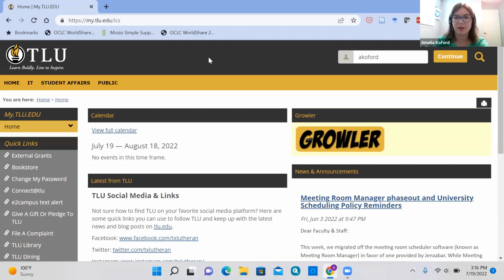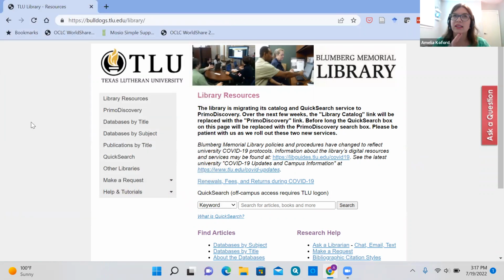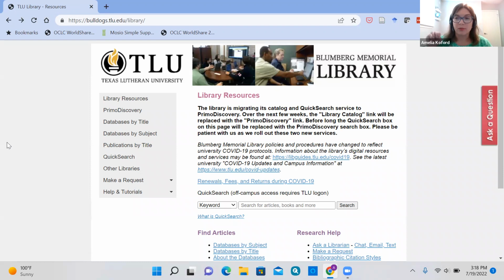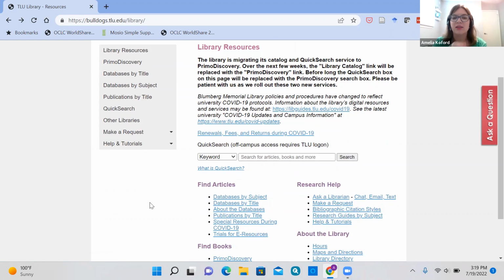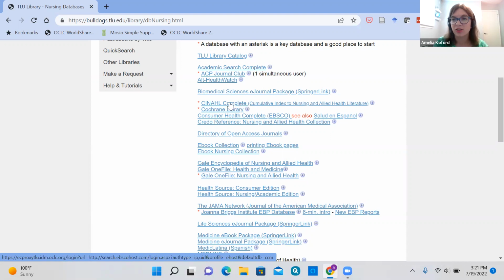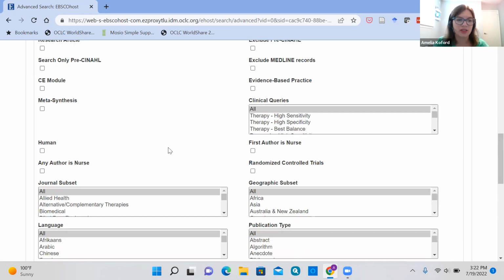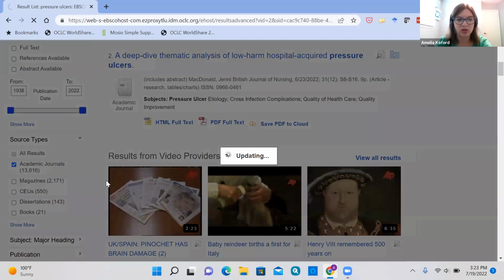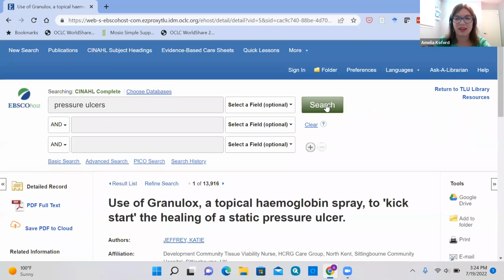TLU Library Orientation for Nursing Students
Learn to find nursing information starting from the TLU Library website.